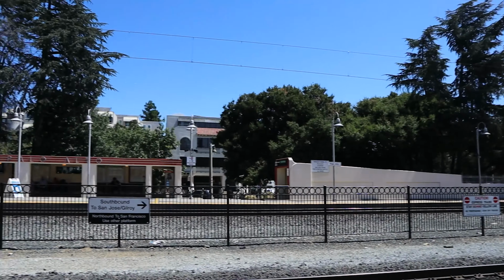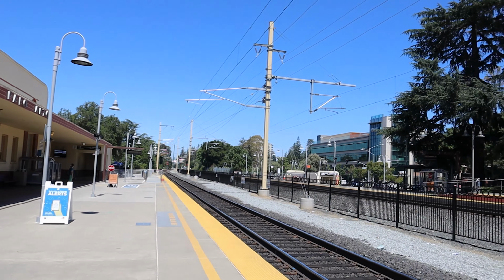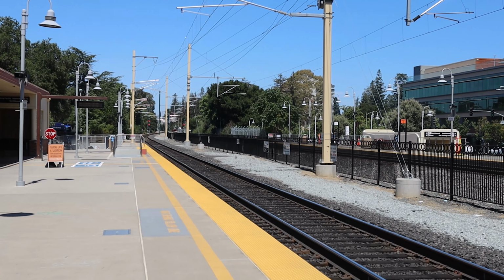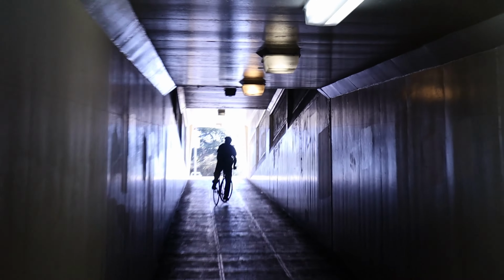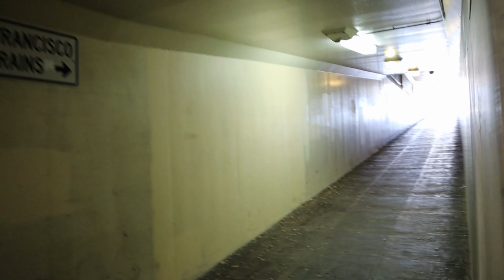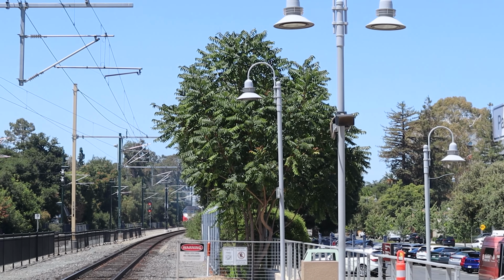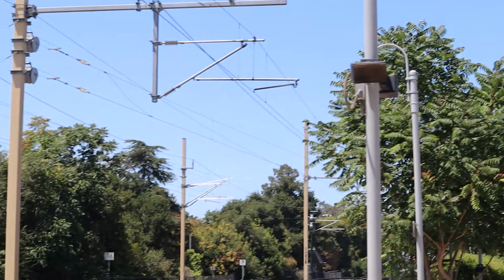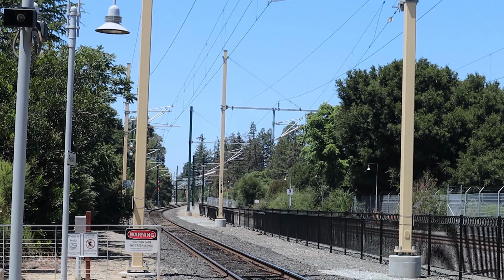Railfanning Caltrain at Palo Alto Station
Hey guys, today I'll be railfanning at the Caltrain Palo Alto station. It's a very nice station despite the homelessness in the area, but without further ado, please enjoy the video.